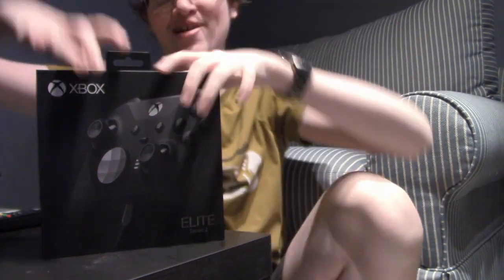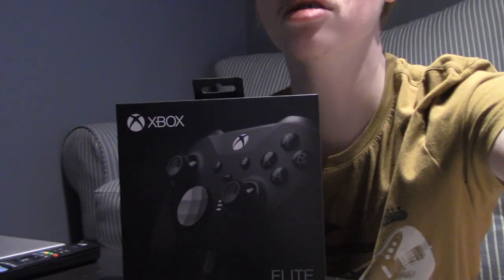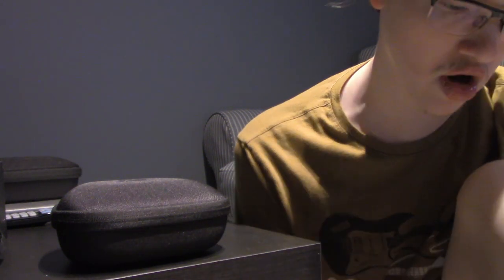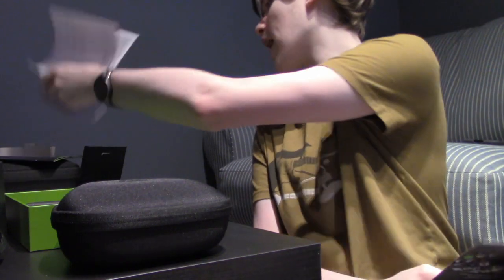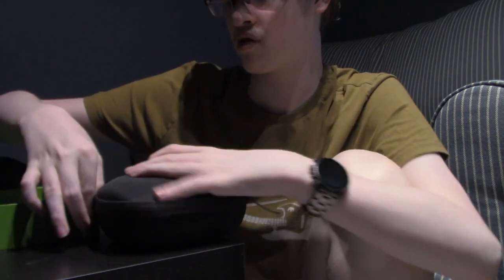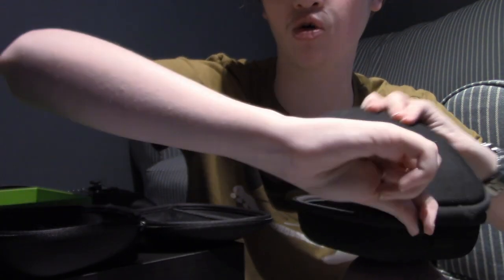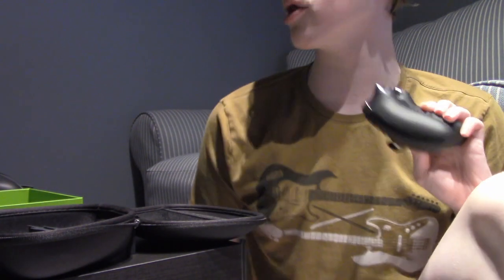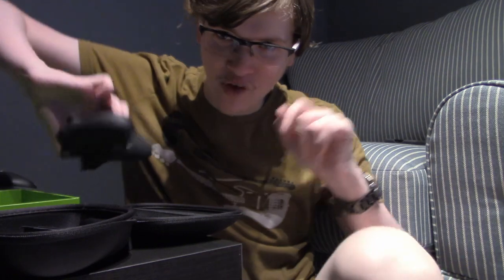Xbox One Elite Series 2 Controller - UNBOXING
Inator Army Book Series:

FriendlyPix - YES
Blogger - YES
Mixer - YES